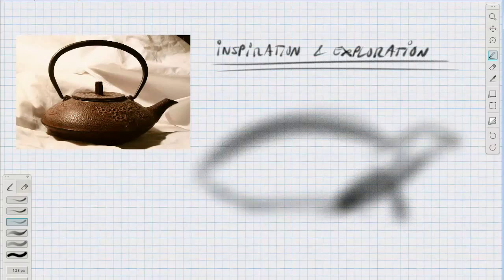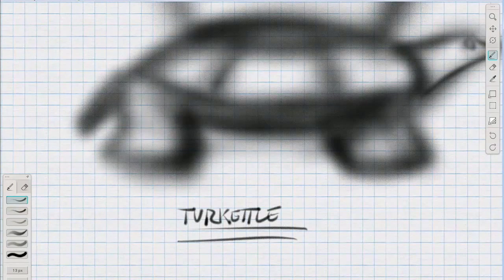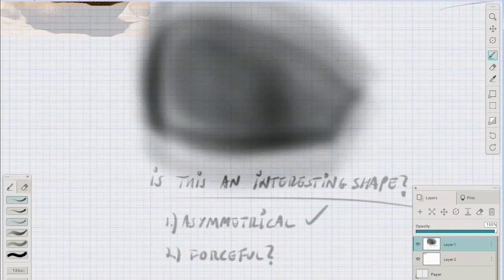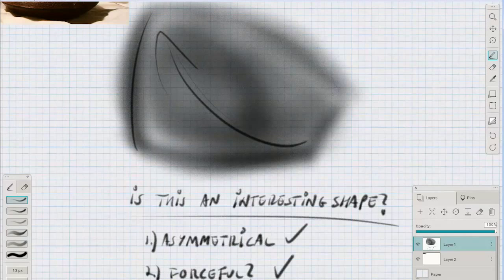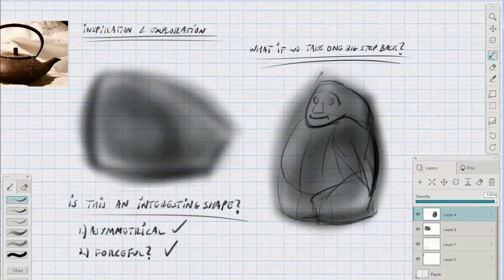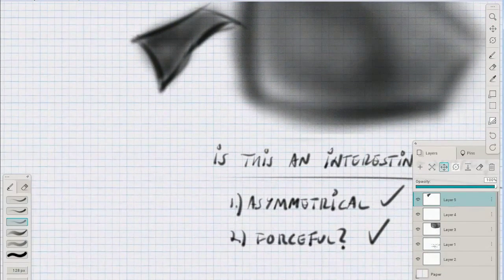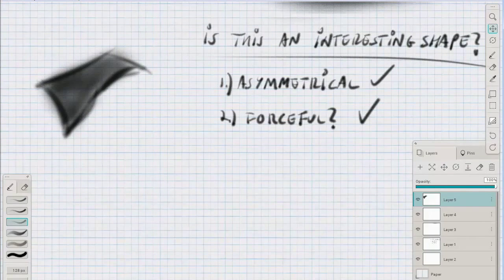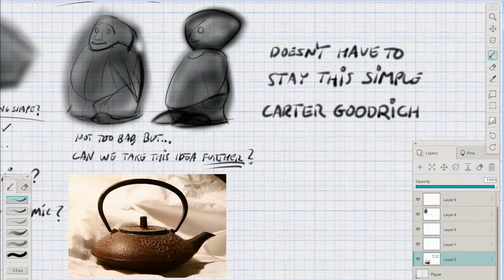Extracting Character from Objects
Where I discuss using found objects for character design and inspiration.